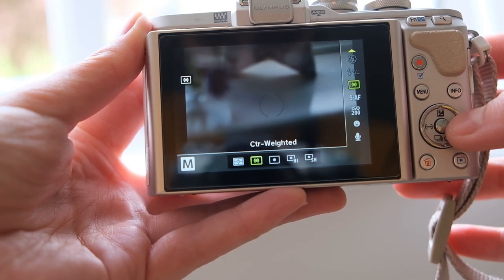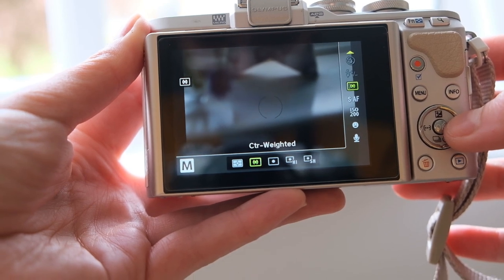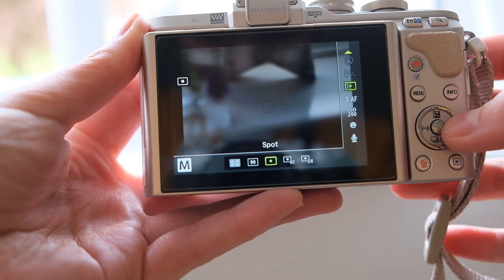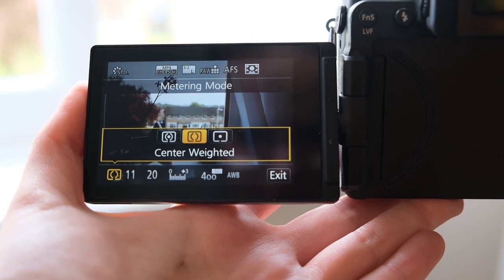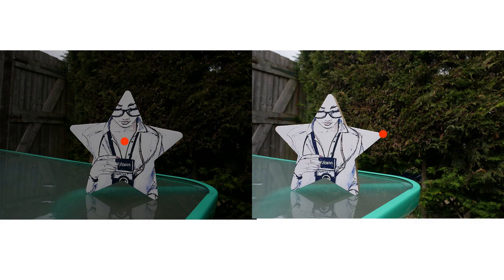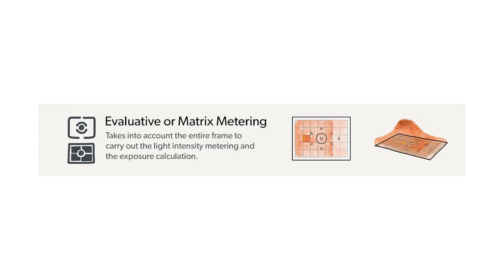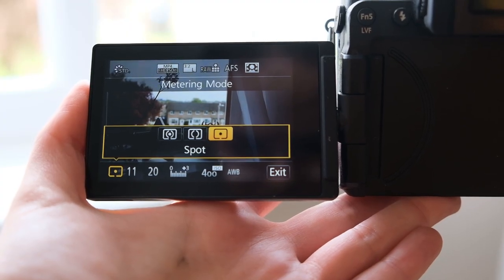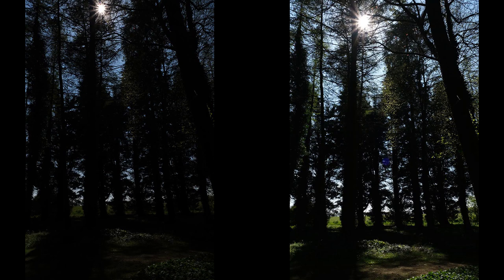Learn about Metering Modes and how to use them to your advantage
This video explains the metering modes found on most digital cameras and how changing them will help you in producing a better-exposed image. Let me know which one of them is your favourite and if you'd like to read more about the rule of thirds or composition in general, check my

Camera used to film  :Fuji X-T3